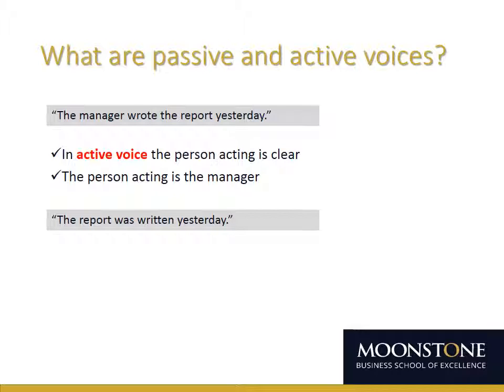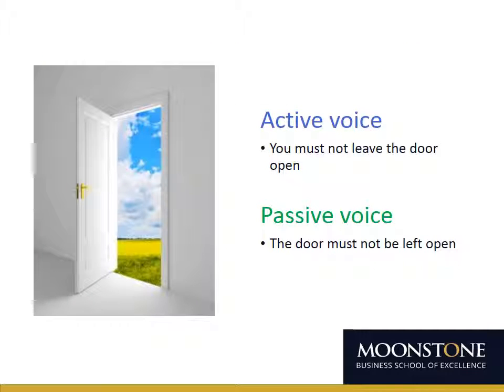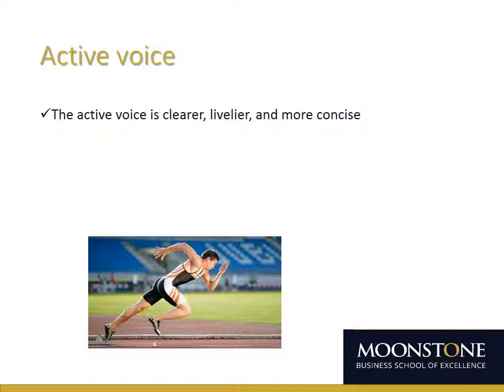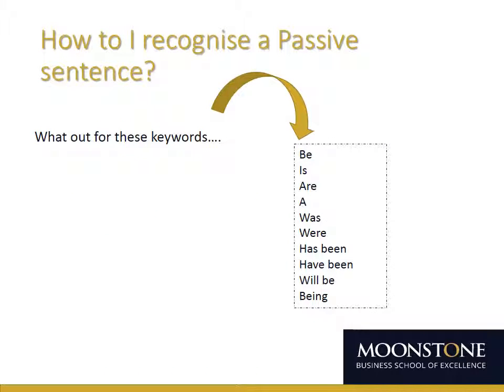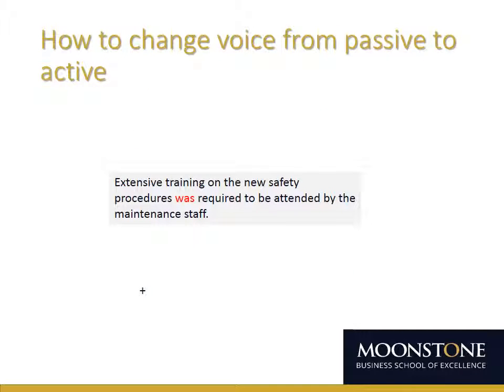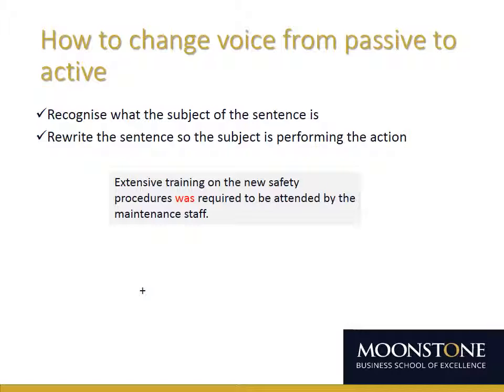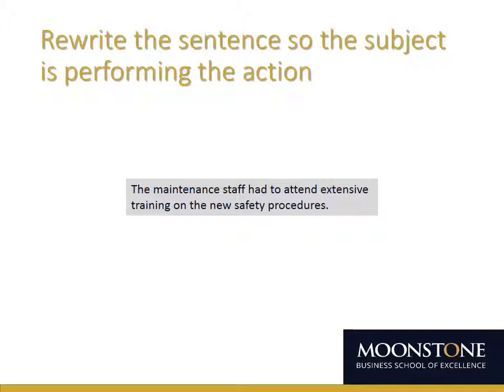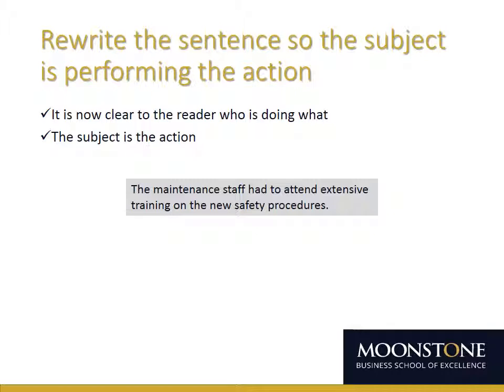Active Vs Passive voice